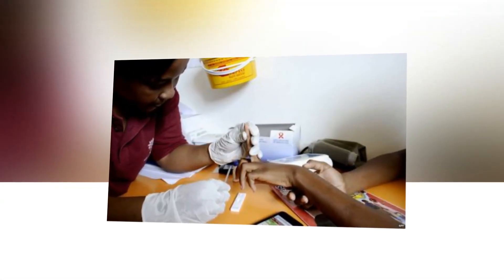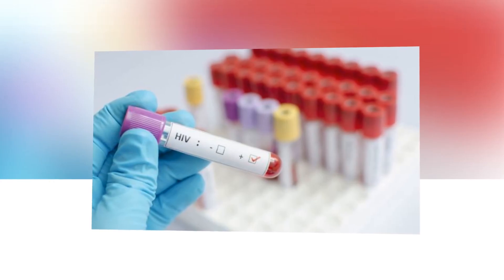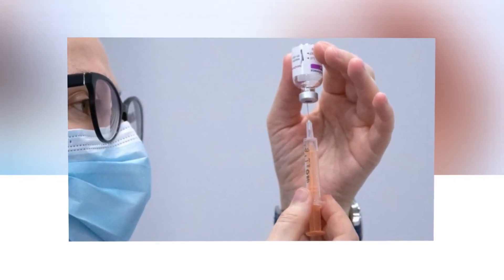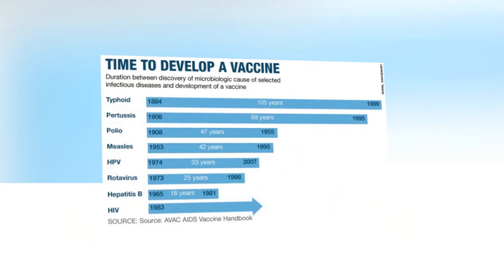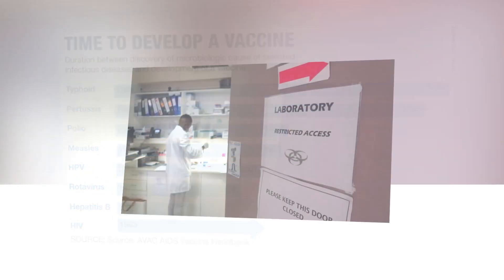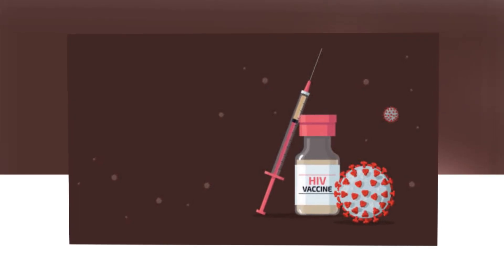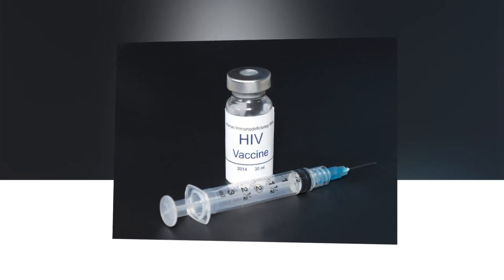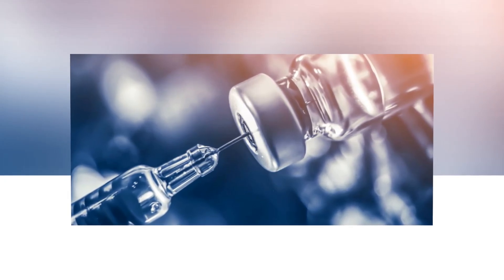Clinical trial of HIV vaccine begins in United States and South Africa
HIV vaccine
A trial of a preventive HIV vaccine candidate has begun enrollment in the United States and South Africa. The Phase 1 trial will evaluate a novel vaccine known as VIR-1388 for its safety and ability to induce an HIV-specific immune response in people. The National Institute of Allergy and Infectious Diseases (NIAID), part of the National Institutes of Health, has provided scientific and financial support throughout the lifecycle of this HIV vaccine concept and is contributing funding for this study.

VIR-1388 is designed to instruct the immune system to produce T cells(link is external) that can recognize HIV and signal an immune response to prevent the virus from establishing chronic infection. VIR-1388 uses a cytomegalovirus (CMV) vector(link is external), meaning a weakened version of CMV delivers the HIV vaccine material to the immune system without causing disease in the study participants. CMV has been present in much of the global population for centuries. Most people living with CMV experience no symptoms and are unaware that they are living with the virus. CMV remains detectable in the body for life, which suggests it has the potential to deliver and then safely help the body retain HIV vaccine material for a long period, potentially overcoming the waning immunity observed with more short-lived vaccine vectors.